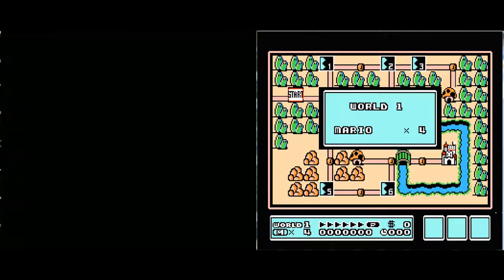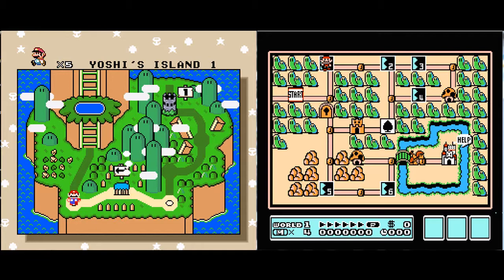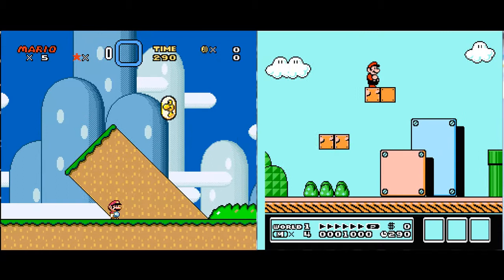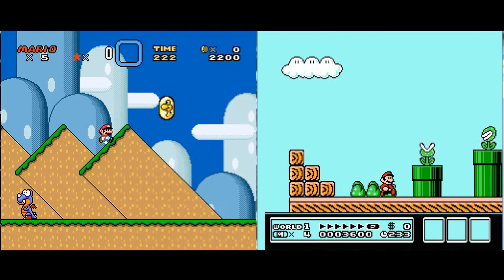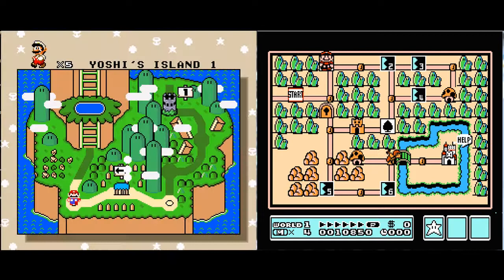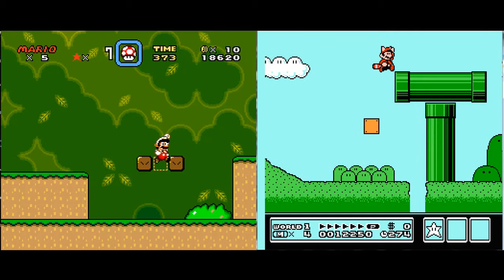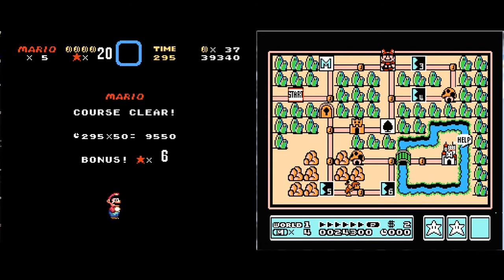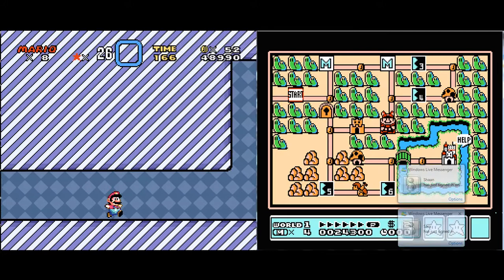Let's Double Play - SMW vs. SMB3 - 1 - When Marios Collide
NEW SIDE PROJECT ALERT!! (Super Hacks 101 you are still my main bread and butter and also coming soon!)

After how much insane fun trying to do the SMWC Challenge was I've decided to throw all semblance of sanity out the window and attempt a 100% clearing of both SMW and SMB3 at the same time.

How it works: I run two emulators at the same time (ZSNES and nnnesterj) that have identical keypad configs and run off of my gamepad. Then its basically playing two games at once with the same input. Every input from one game goes into the other... so when I hit jump, I better need to jump in both games!

No mid-level savestates allowed! This is a Non-TAS LP. I'm only dropping a savestate at the start of each level just so I don't game over every 30 seconds.

And YES it might be boring at times because quite frankly it is hard enough to STAY ALIVE in one game, let alone progress in both at the same time... it's part of the challenge, so DEAL WITH IT! (and enjoy!!!)